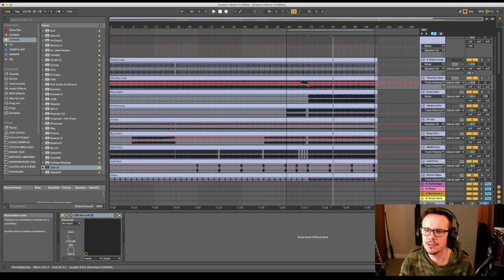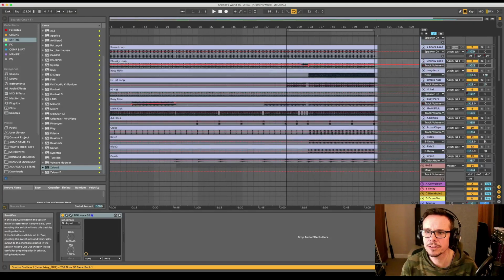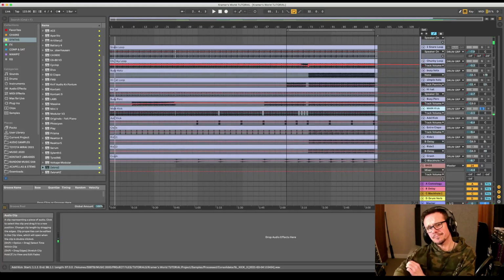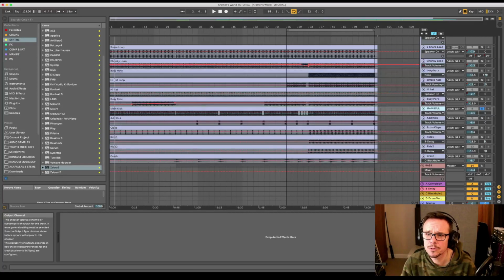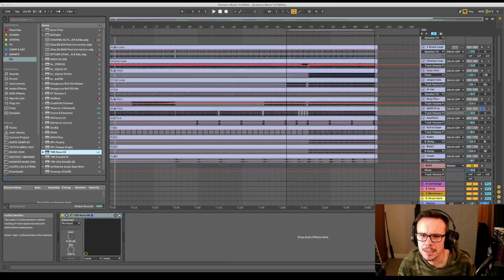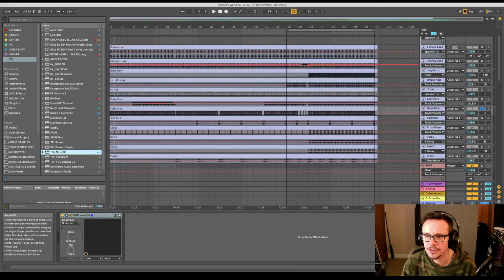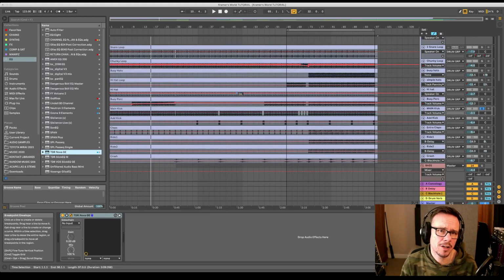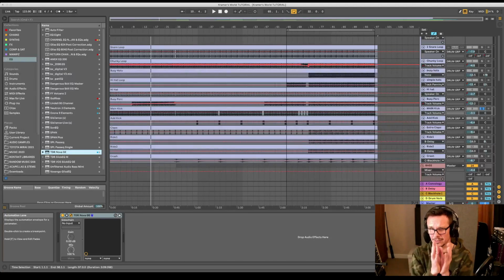Chunky drums, percussion & creating a solid kick with Simon Shackleton (part 3)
In the final part of this 3 part mini-series with Simon Shackleton he looks at the drums and percussion offering his expert tips on how to get the kick sounding right.

It's all about careful layering of sounds. Simon explains how he layers up percussive elements, making sure the frequencies don't clash to achieve fuller, richer, chunkier beats!

This video is the final clip taken from Simon's recent livestream for Producertech Members. If you want to learn more about becoming a member